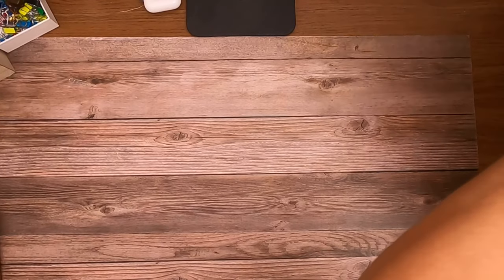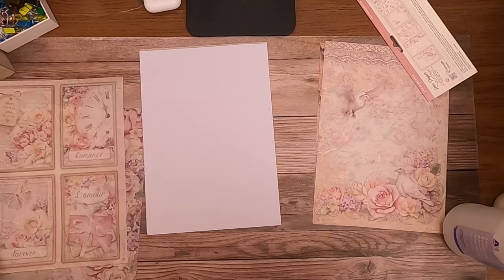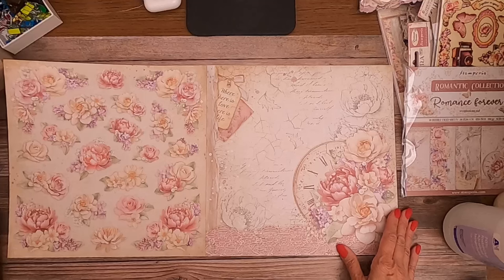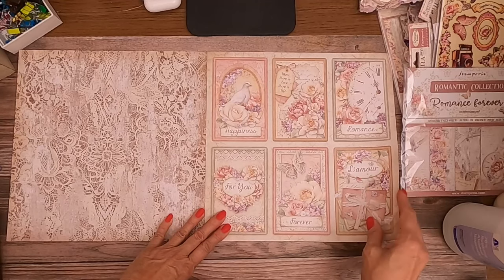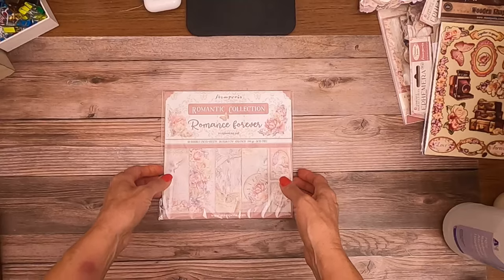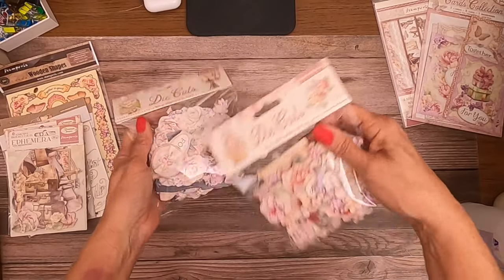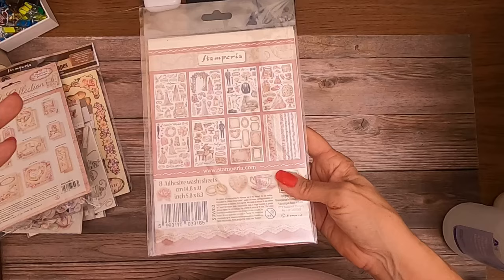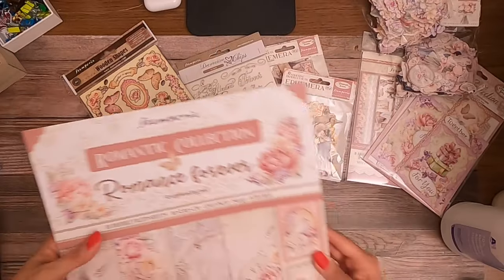Stamperia - Romance Forever - Product Reveal